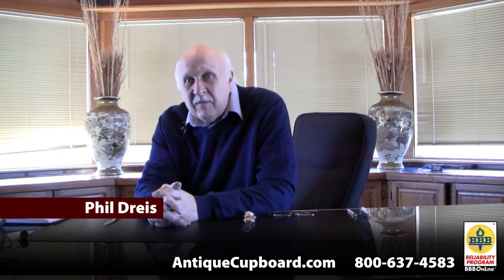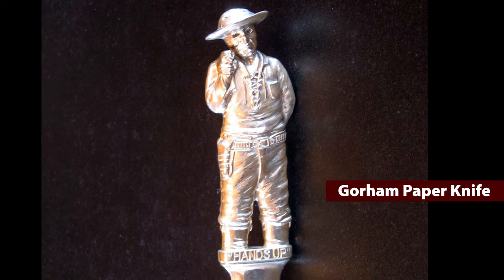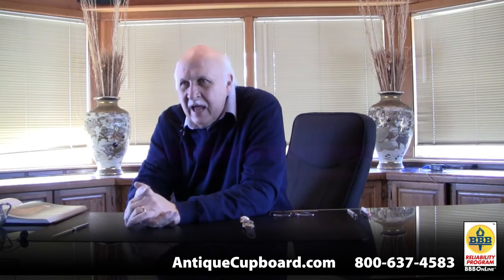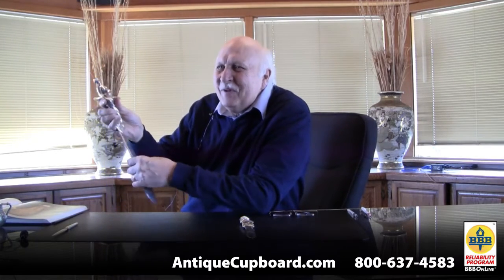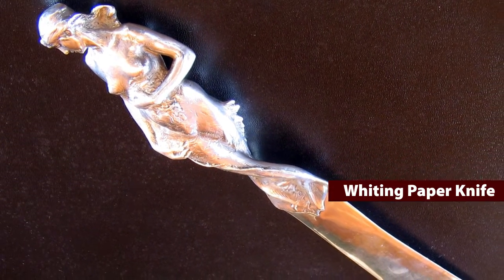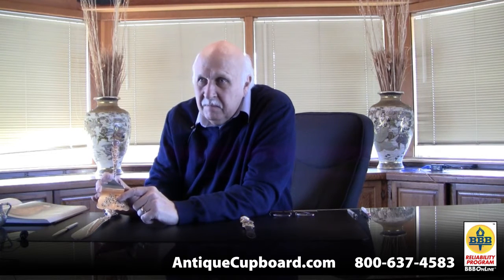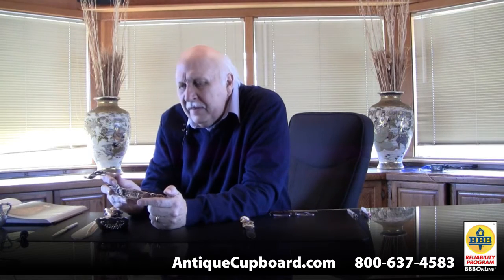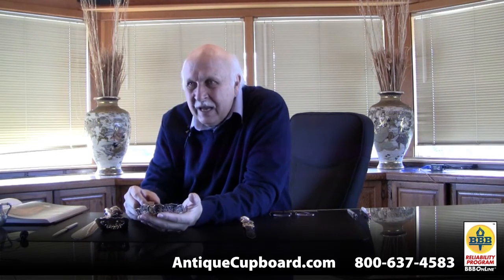New Acquisitions And Letter Openers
Phil Dreis, owner of the Antique Cupboard and author of the Warman's Sterling Silver Flatware: Value & Identification Guide talks about April's new acquisitions including an awesome letter opener and Silver in America.